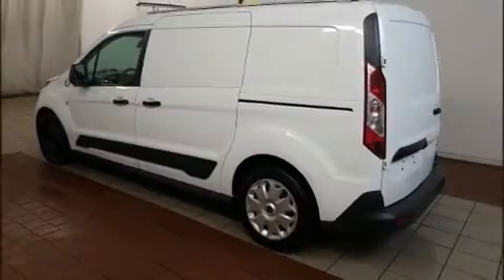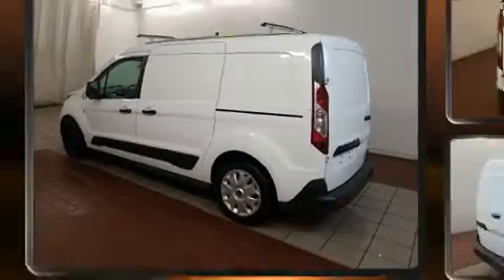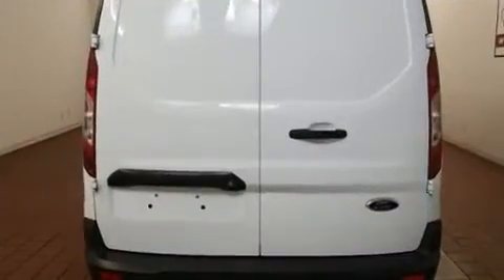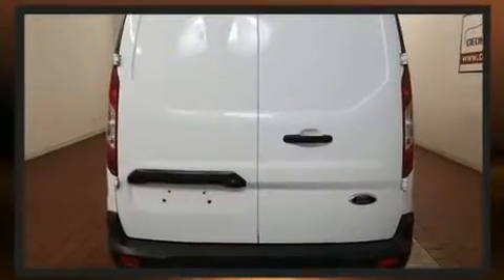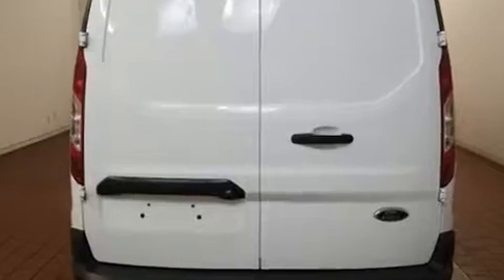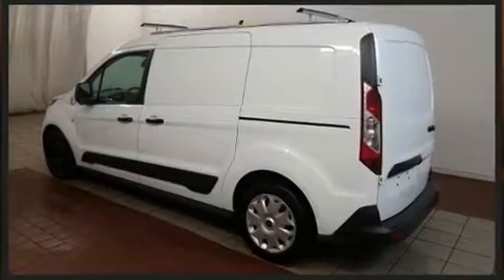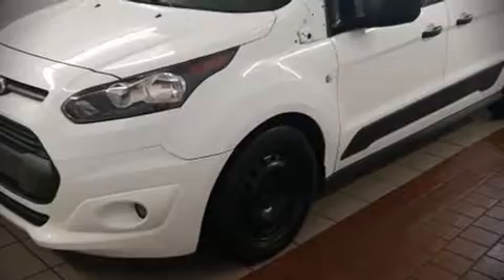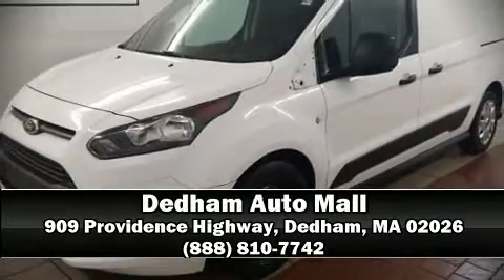2015 Ford Transit Connect XLT in Dedham, MA 02026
Sensibility and practicality define the 2015 Ford Transit Connect. It features an automatic transmission, front-wheel drive, and a 2.5 liter 4 cylinder engine. Top features include cruise control, a tachometer, front bucket seats, front fog lights, telescoping steering wheel, heated door mirrors, power windows, and air conditioning. Storage solutions are integrated throughout the interior, demonstrating thoughtful attention to detail. Side curtain airbags deploy in extreme circumstances, shielding you and your passengers from collision forces. A Carfax history report indicates just one previous owner. Our knowledgeable sales staff is available to answer any questions that you might have. They'll work with you to find the right vehicle at a price you can afford.